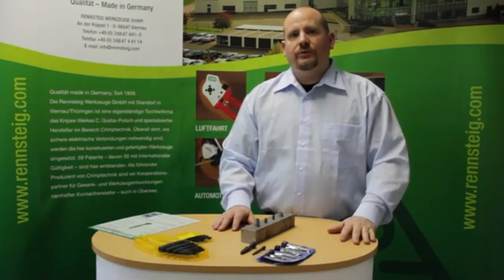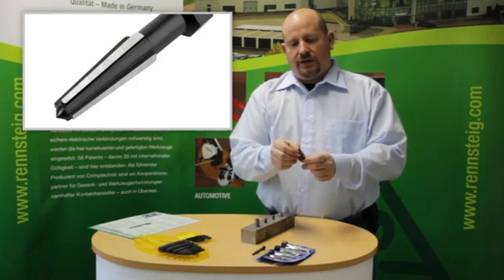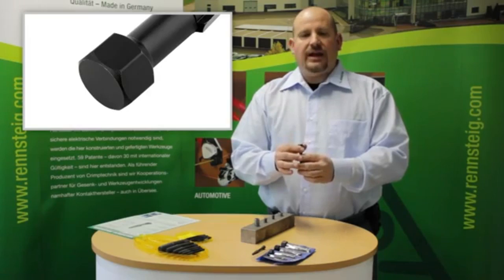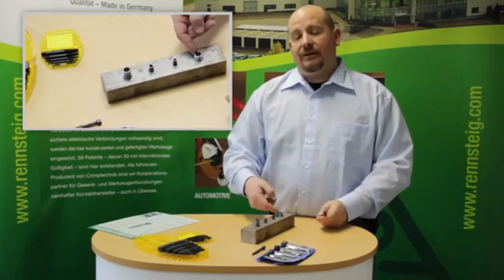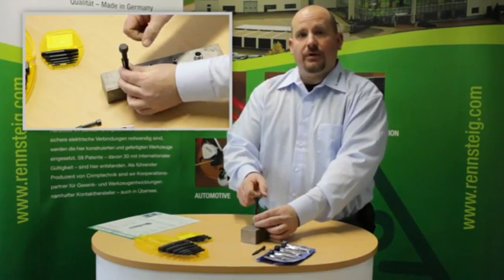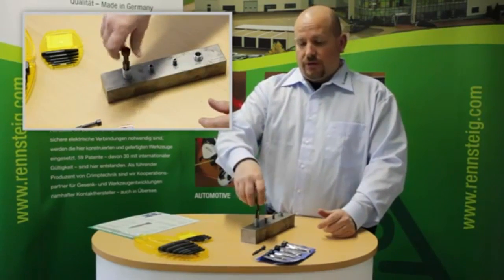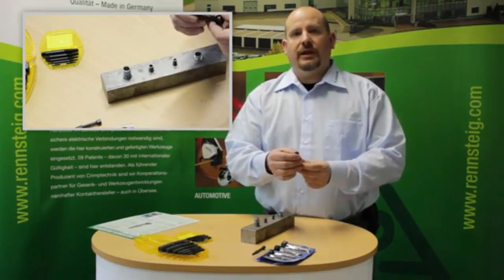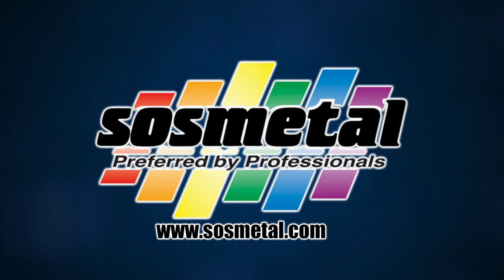Rennsteigs Screw Extractor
The new generation of Screw Extractors, Tapered flute design
- Made of high-strength steel (chrome vanadium) for greater resistance to breaking and rounding out
- For unscrewing ruined screws and bolts without damaging threads
- Can be turned in clockwise or counterclockwise direction (for right-and left-hand threads)
- Extractor being driven into the bore hole for firm and safe hold
- With center punch pin
- Non-slip and dual-edged engagement with the screw or bolt to be removed
- Unique hex shank design works well with all standard hex sockets and extensions or box wrenches, eliminating the problem of rounded corners
- Surface: burnished, cutting edges polished
- Made in Germany by Rennsteig